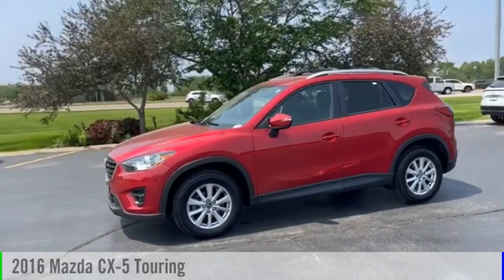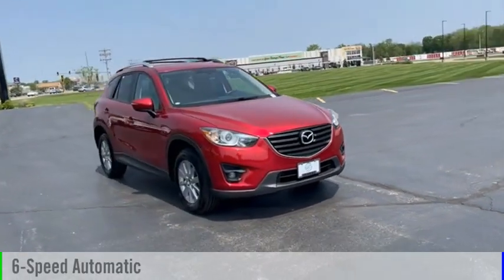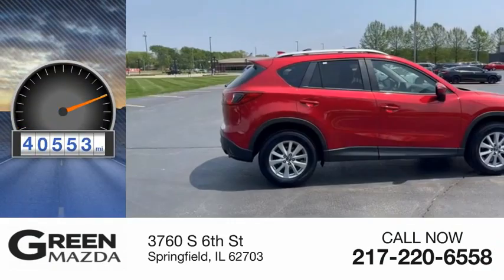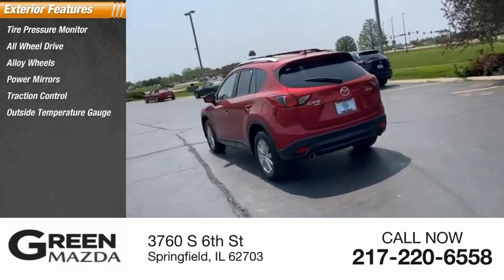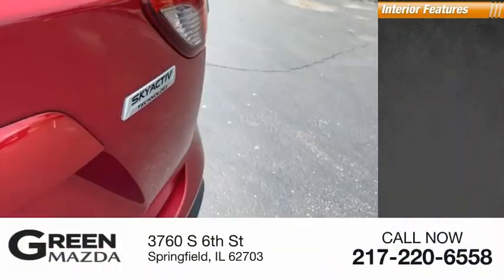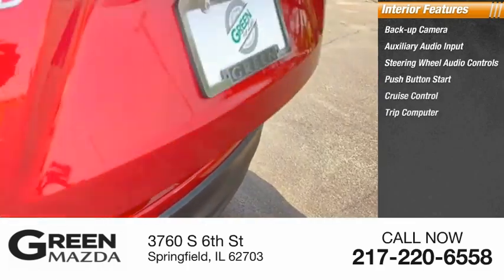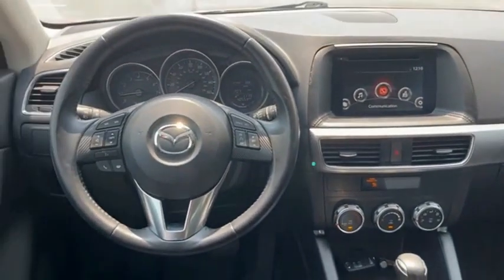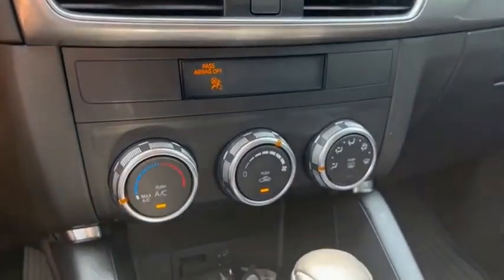2016 Mazda CX-5 L12348B